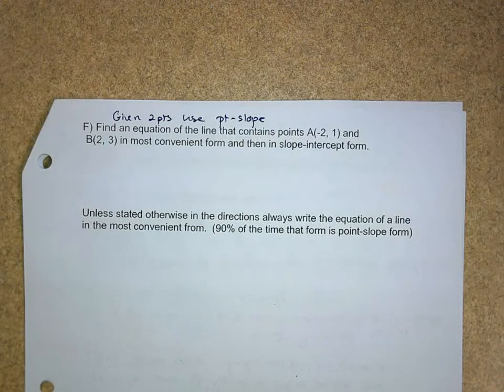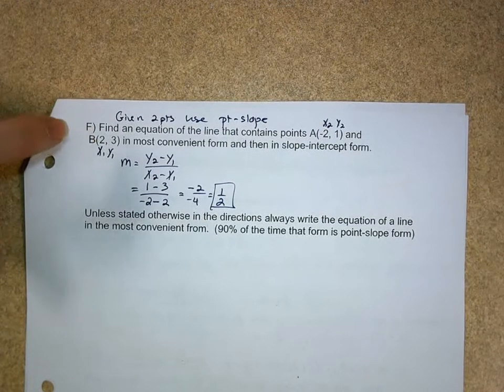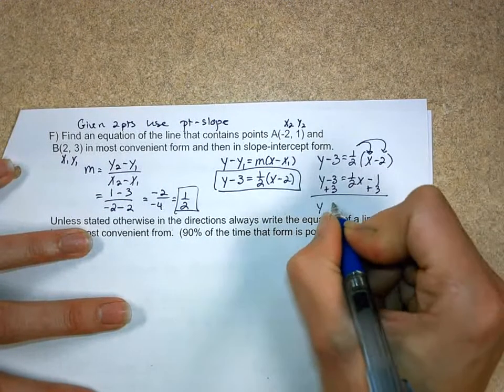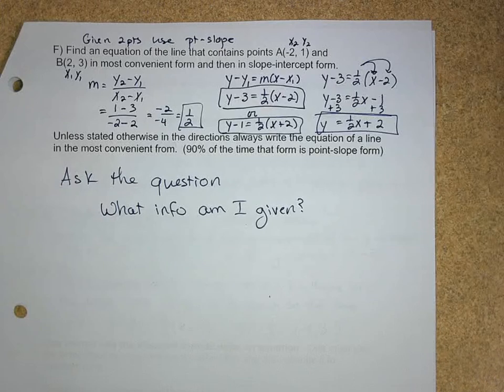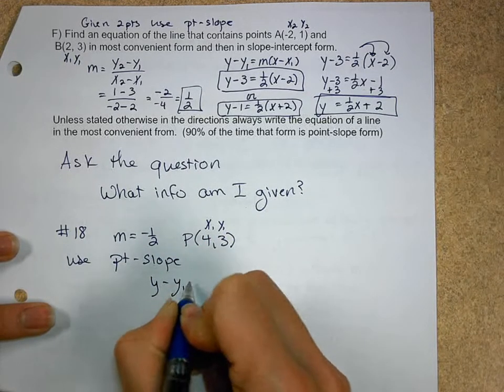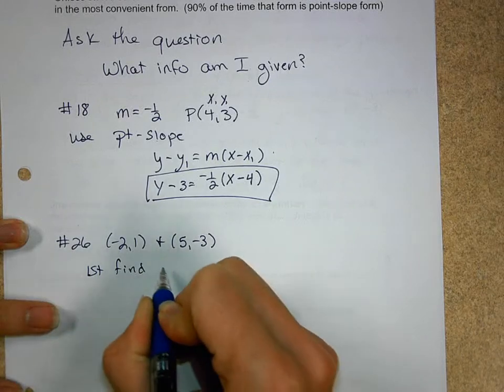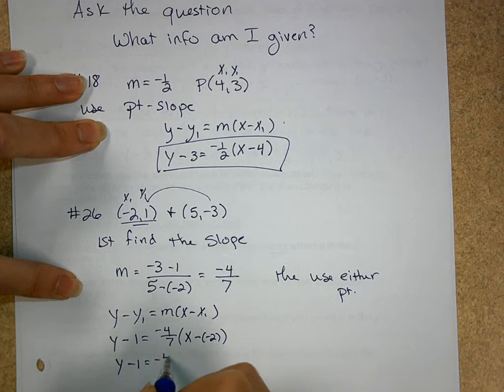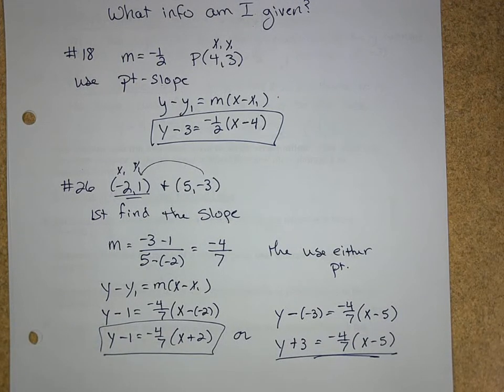Write Equations of Lines C.AVI